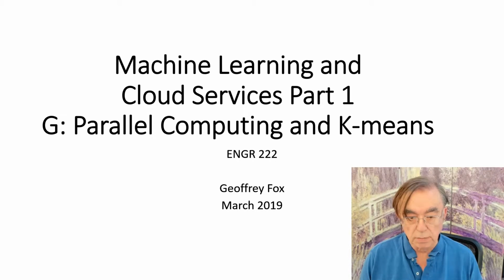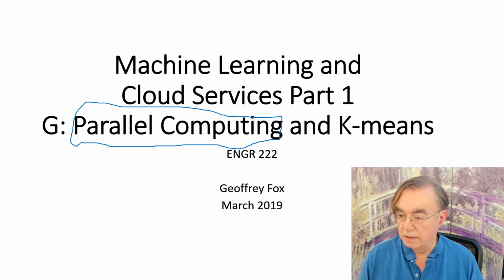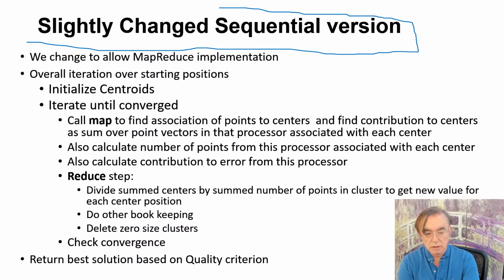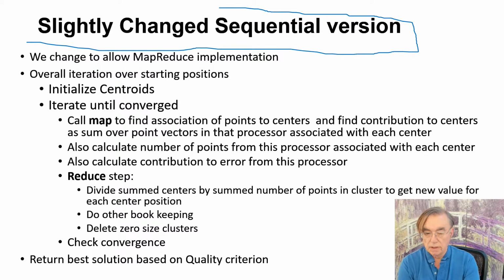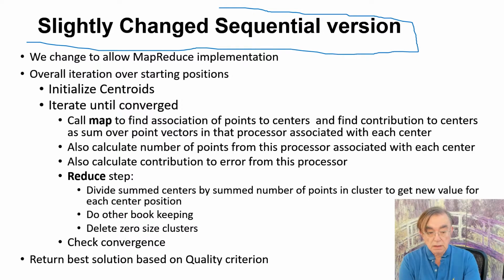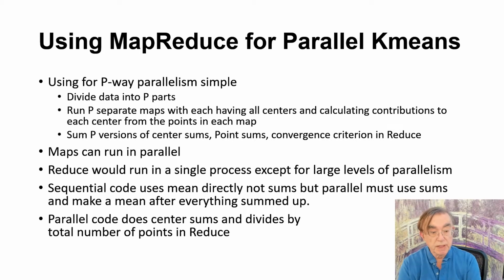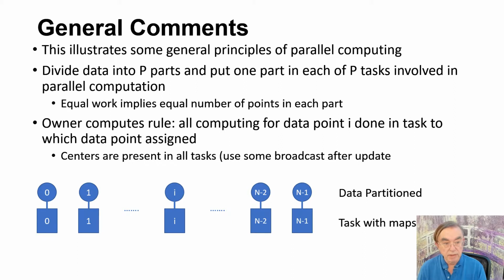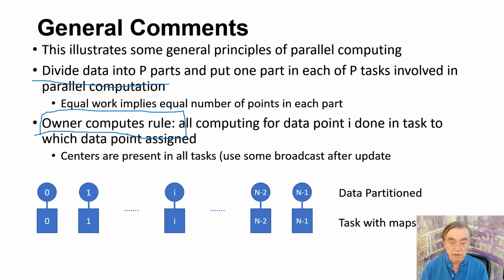Machine Learning for Cloud Services: Lesson 1G Parallel Computing and K-means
Parallel Computing and K-means
Part of a series of lectures covering Machine Learning and Optimization at a high level for students using in class projects